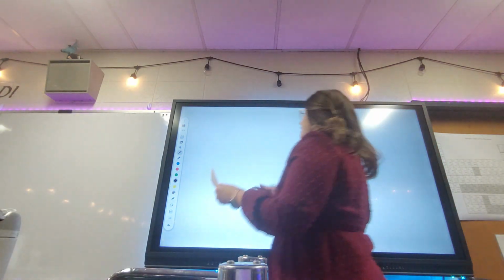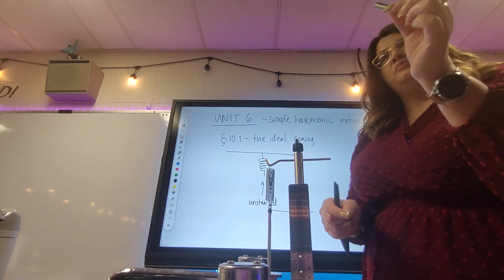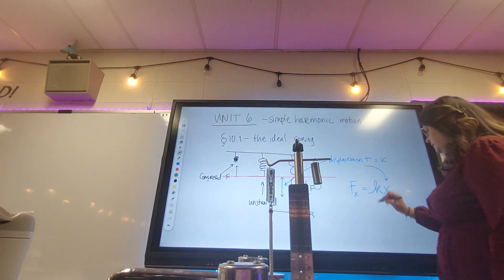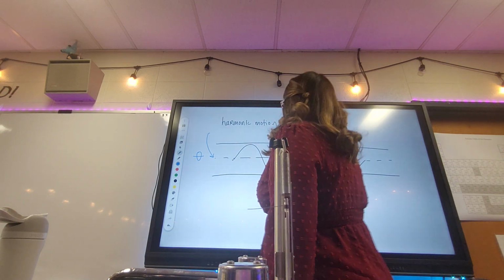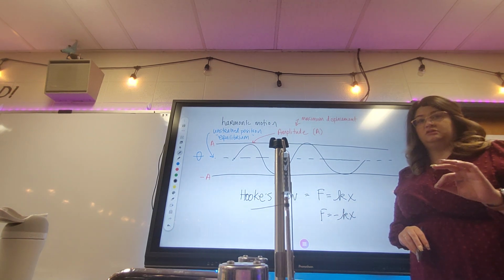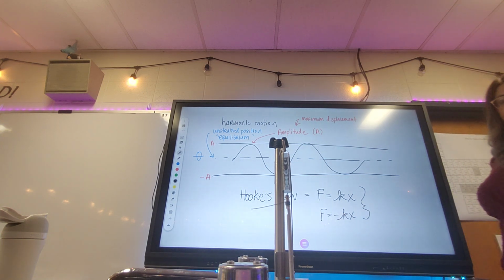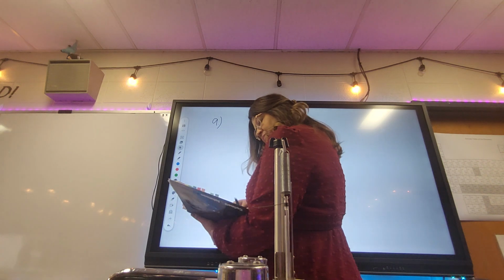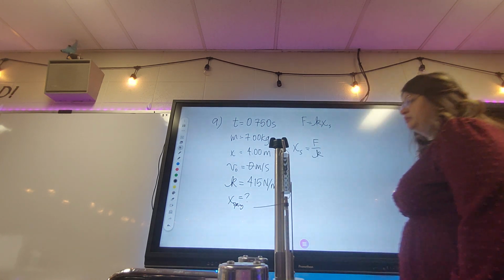January 31, 2024